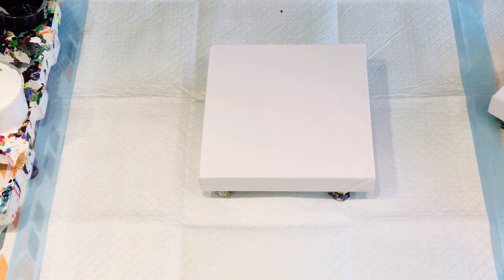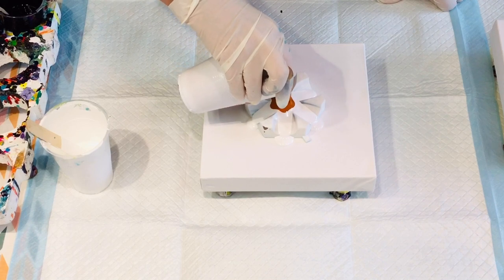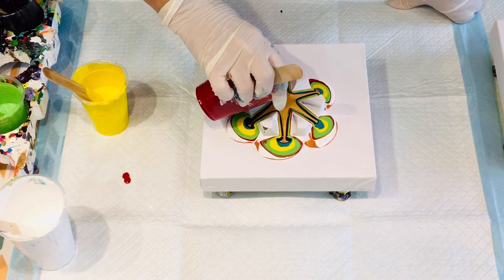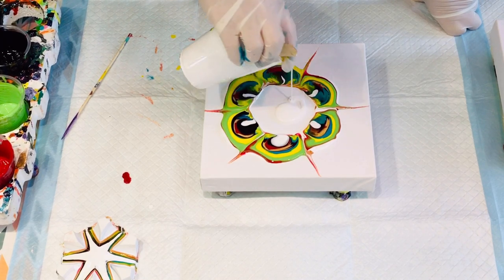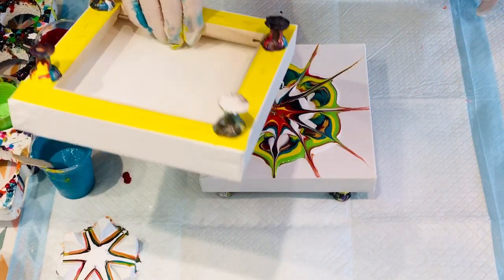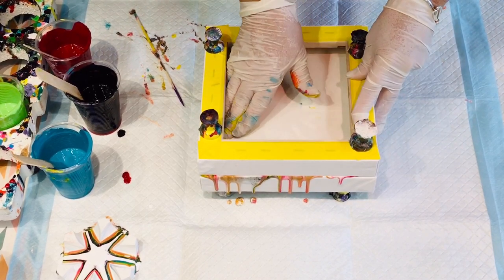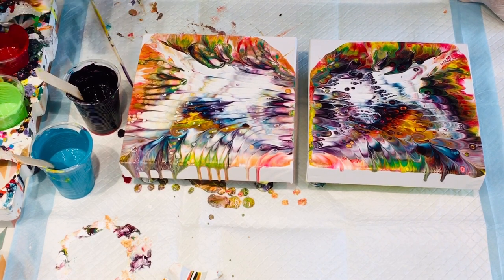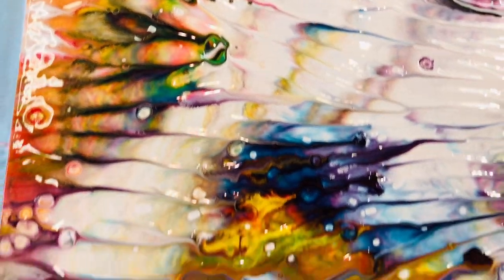Fantastic DOUBLE DIPPING colour burst on canvas x2/Acrylic pouring